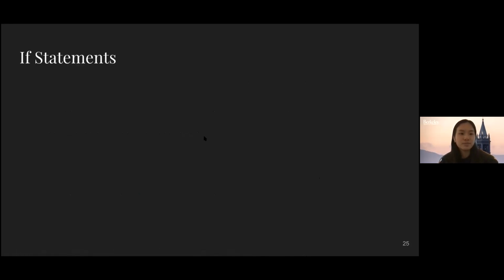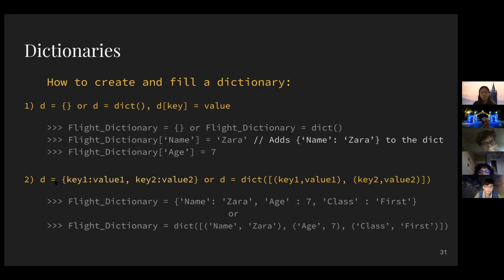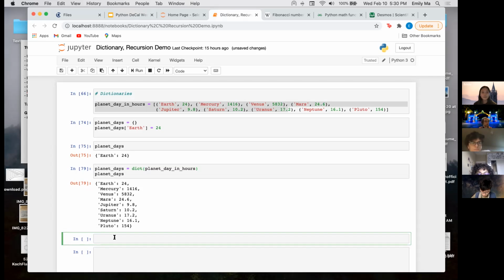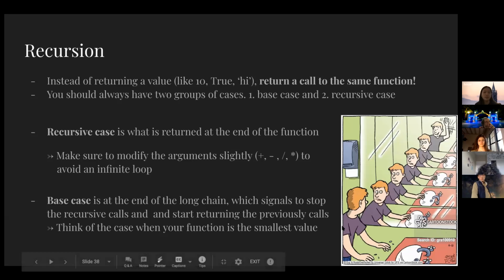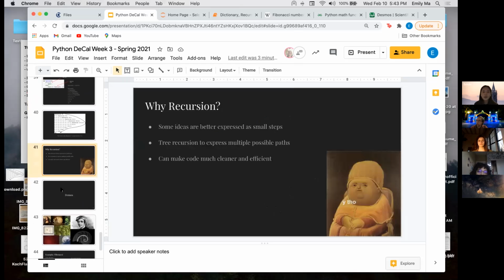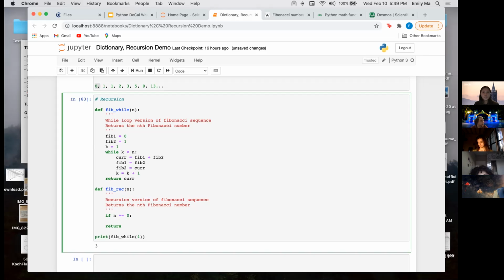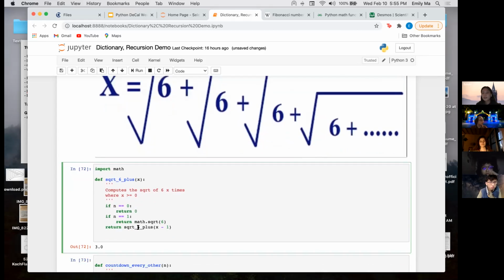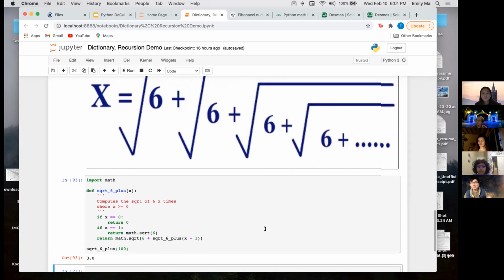Python DeCal Sp21: Lecture 4